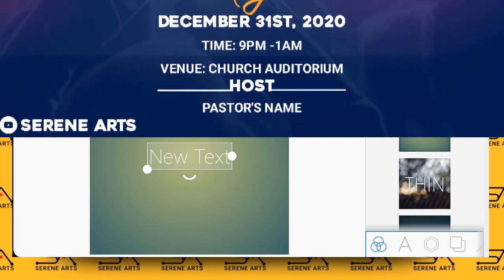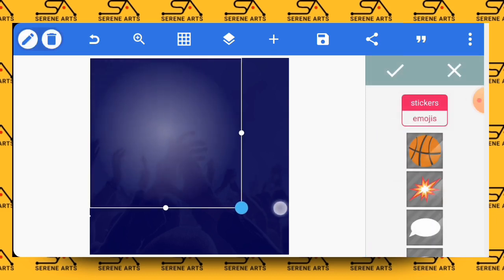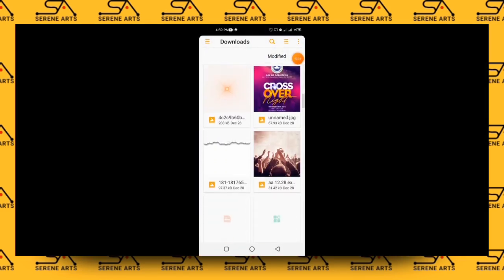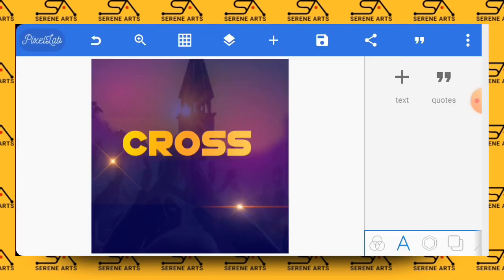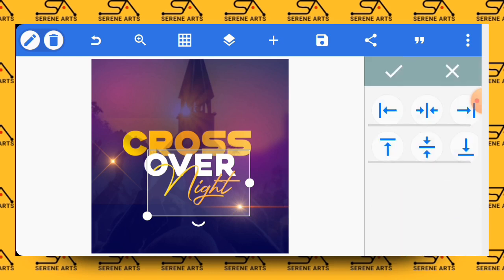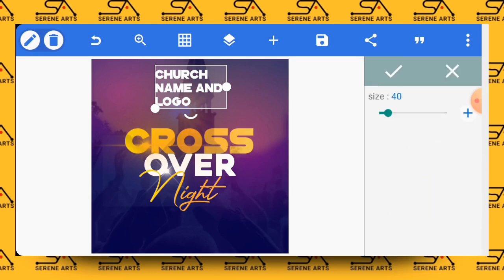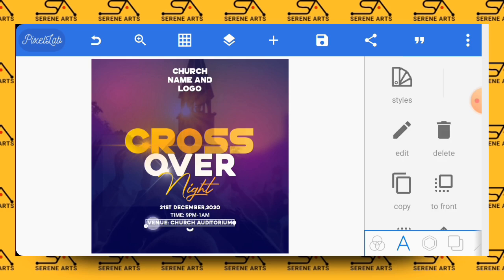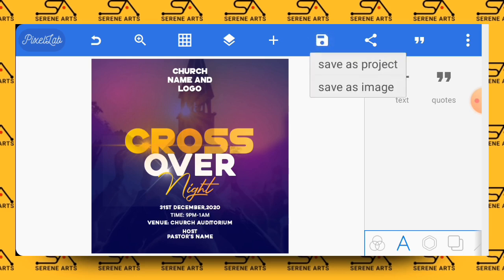How To Design 31st Night Cross Over Flyer In Pixellab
In this video, I showed how to design 31st night cross over flyer in pixellab.

Links to download the resources.

3. Lens flare

Your one subscription will make my day